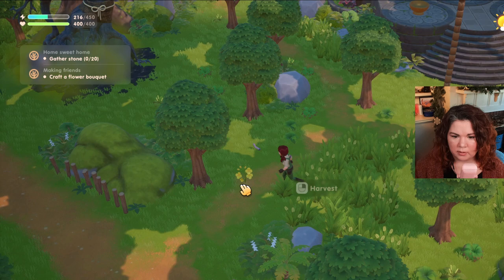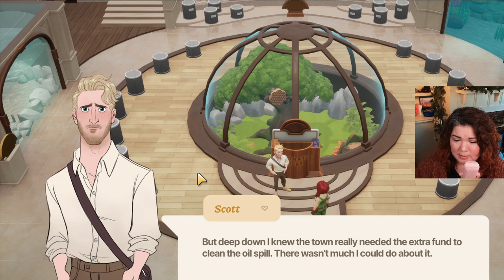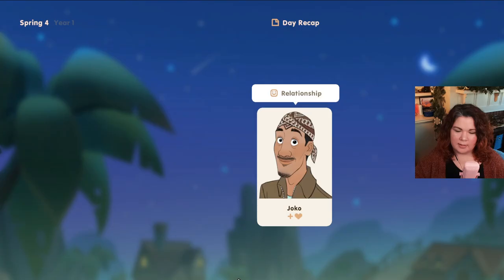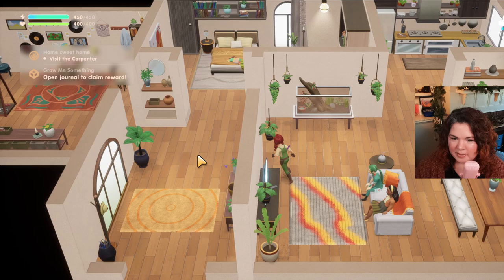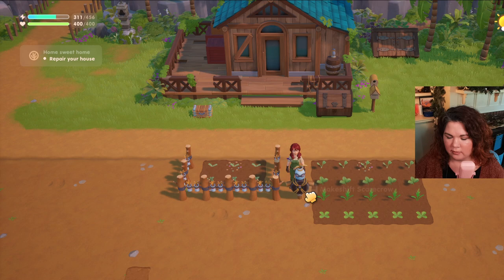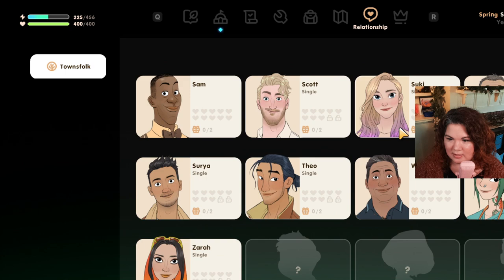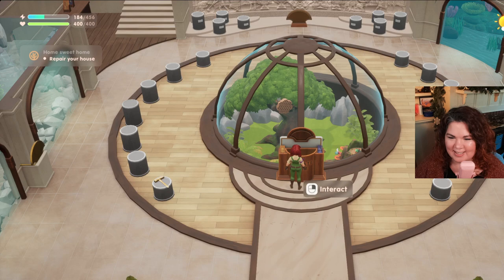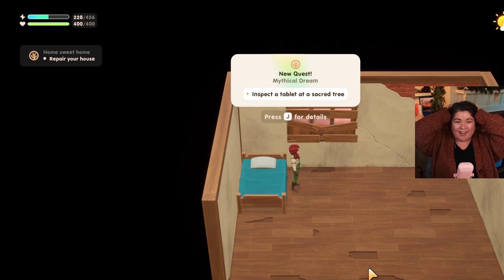Pufferfish has to GO // Coral Island Let's Play #2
Pufferfish has to GO // Coral Island #2

Welcome to my Coral Island let's play! I've had this game on my "to play" list for years and I'm so excited to finally get started! The day started with the town protesting Pufferfish and their new office. I was furious when Pufferfish made their grand announcement to "help" the town and I was going to FIGHT Karen on sight. Luckily the town spirit(?) reached out and trusted me to help save the town!

✧･ﾟ:*   ⭐ TotallyKayt 🌙   *:･ﾟ✧

00:00 Introduction
00:11 Last time on Coral Island
00:28 Coral Island Day 4
14:52 Coral Island Day 5
27:05 Coral Island Day 6
47:34 A Strange Dream??
49:00 Outro